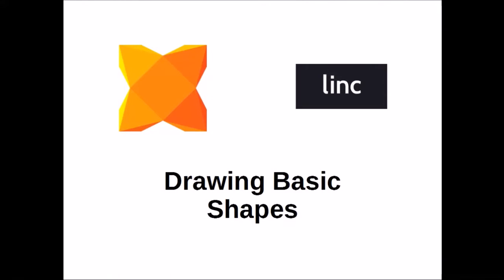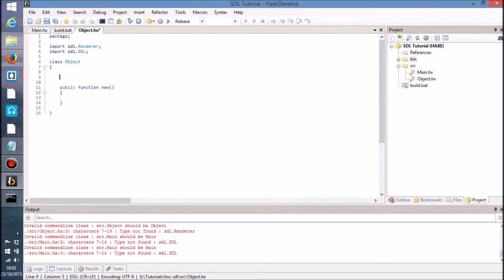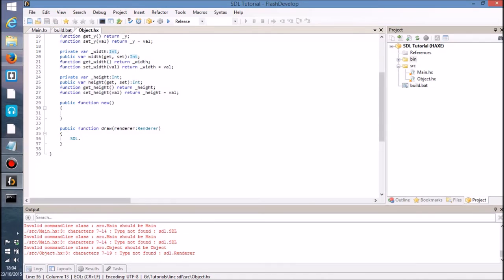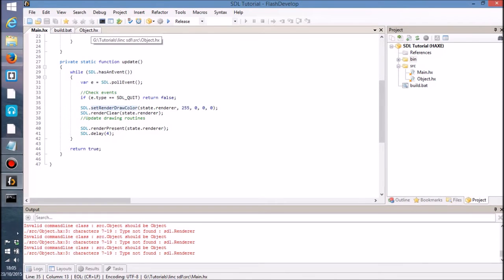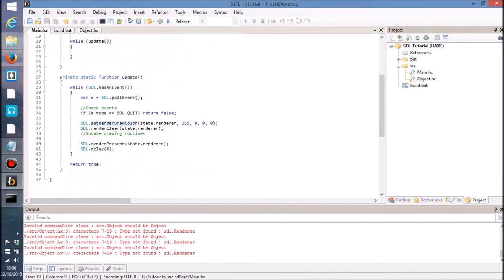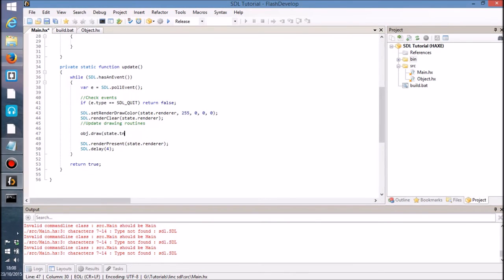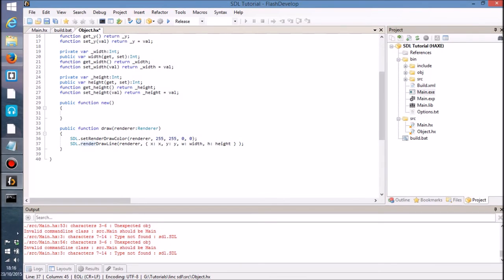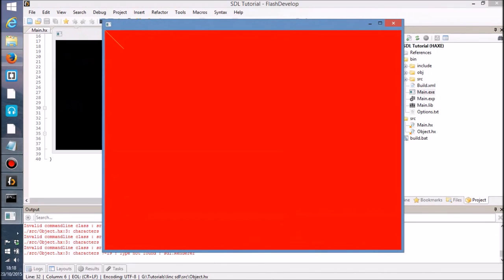Linc SDL Tutorial (Haxe) - Drawing Basic Shapes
In this tutorial, we cover the ability to draw basic shapes onto the game screen.